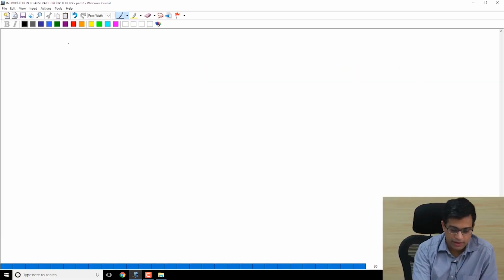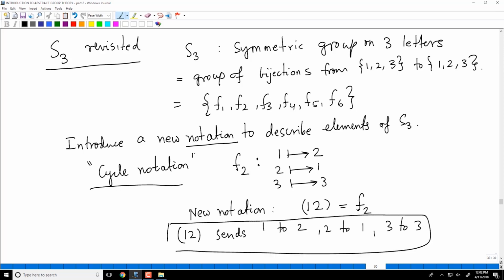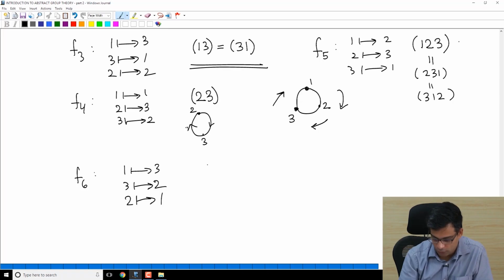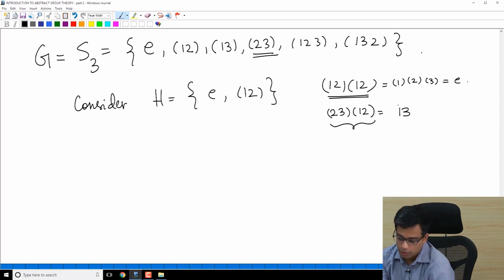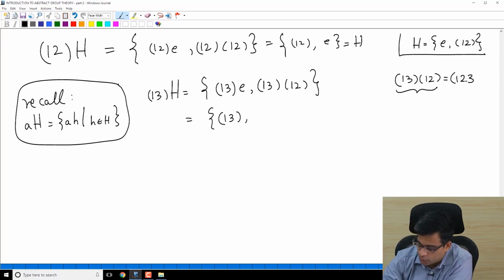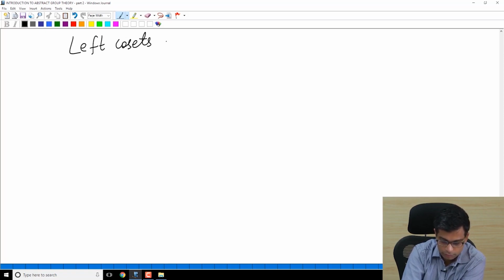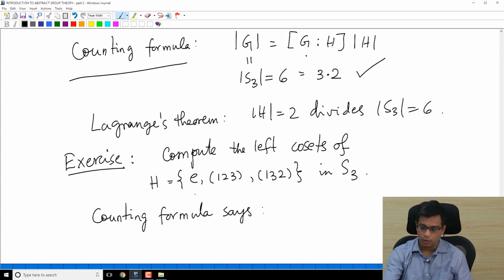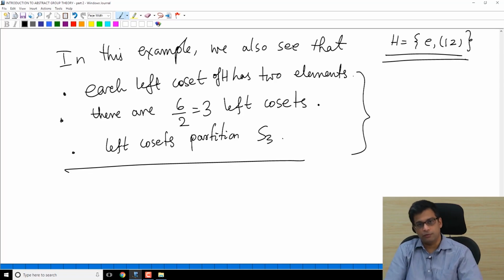S_3 revisited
Subject : Mathematics